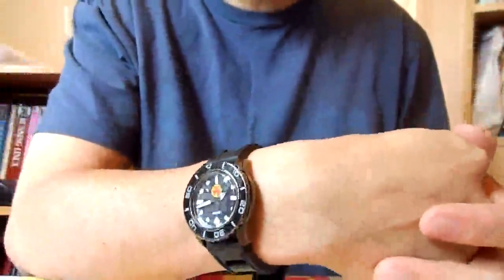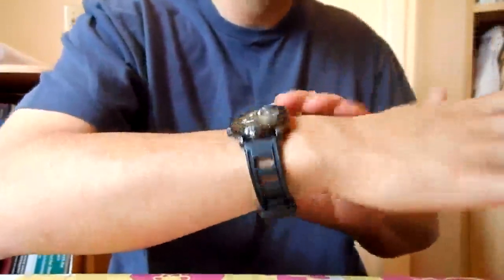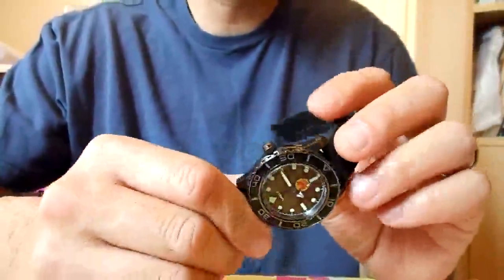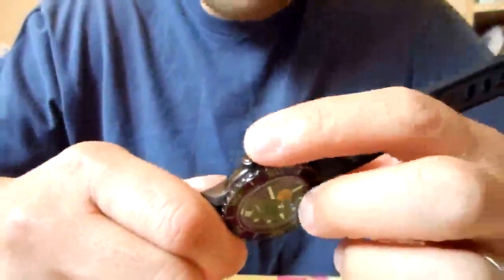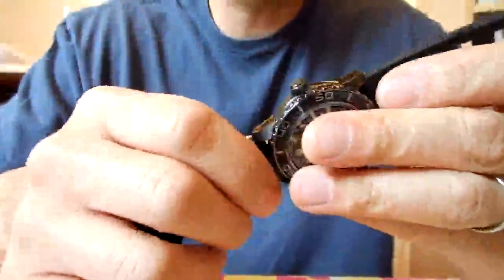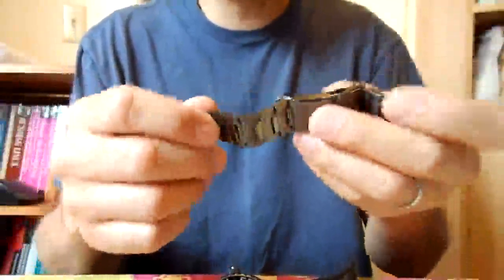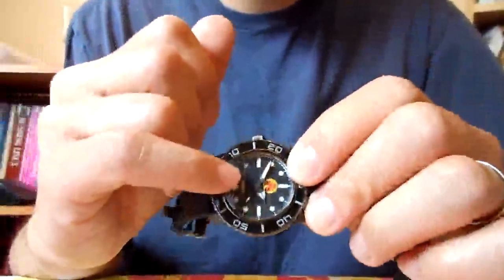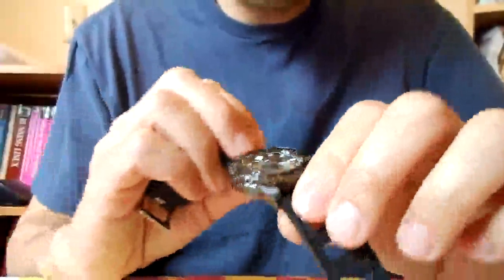The WatchBox Review: Seiko 55 Fathoms, Michael Lively Custom, SNZH59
A detailed look at my Seiko 55 Fathoms custom build.